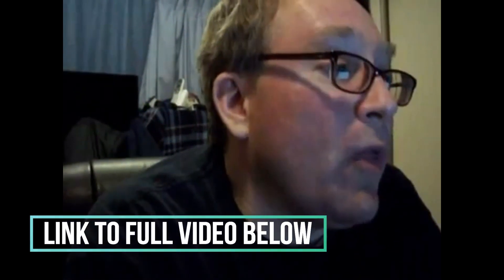door handle (sunday q&a)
Replacing a door handle.